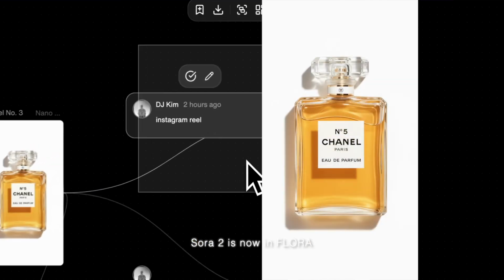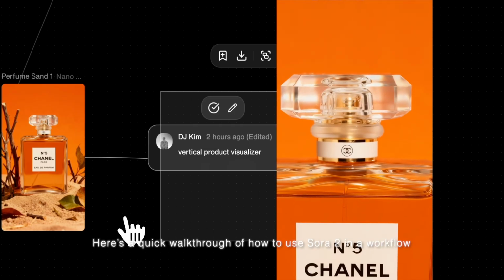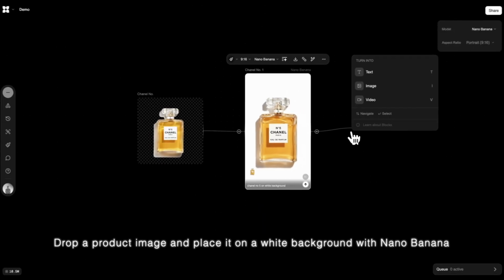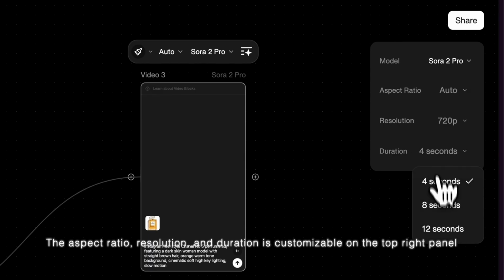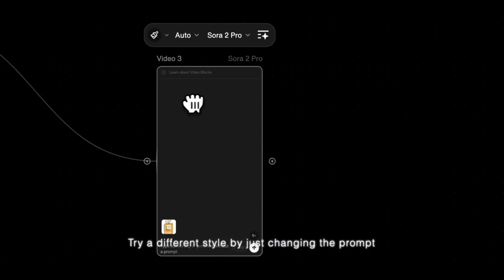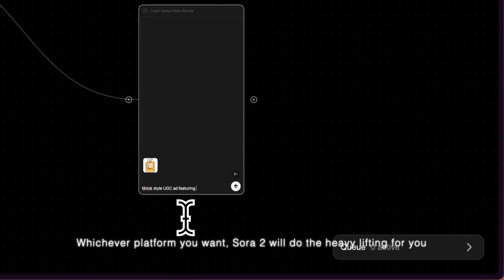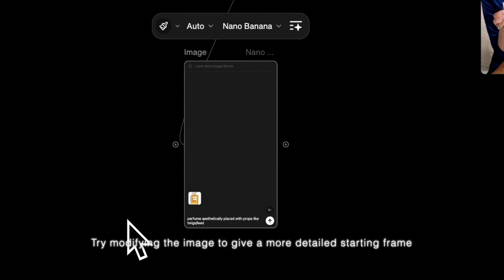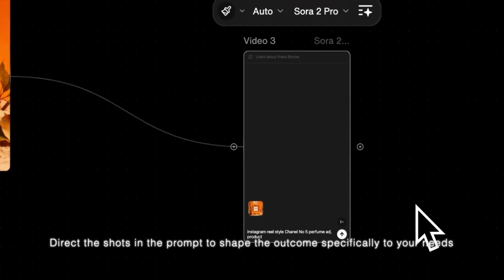New Model Tutorial: Sora 2 | FLORA AI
Sora 2 is now in FLORA.

Create high quality UGC with voice over and music for any platform by giving a single image and a simple prompt.

Here’s a quick walkthrough of how to use Sora 2 in a workflow.

00:00 - 00:22 Intro
00:22 - 00:32 Product clean shot
00:32 - 01:00 Campaign video
01:00 - 01:25 Tiktok style UGC
01:25 - 02:02 Instagram reel style ad